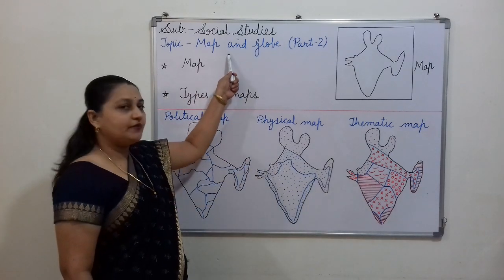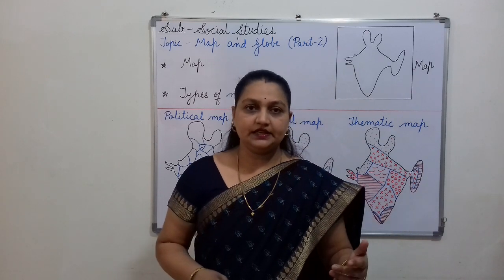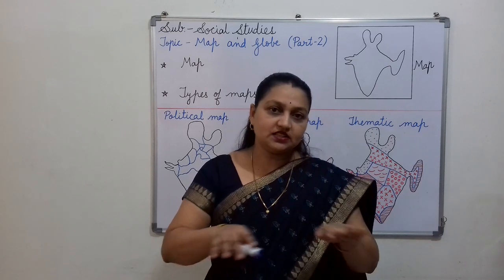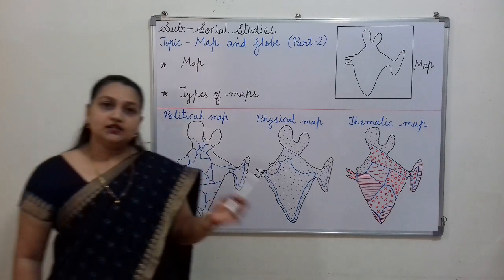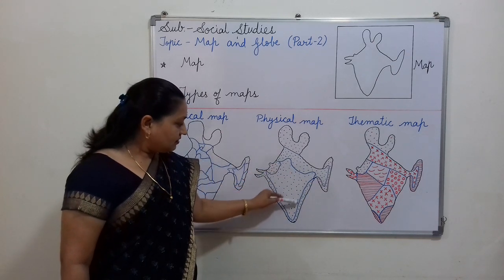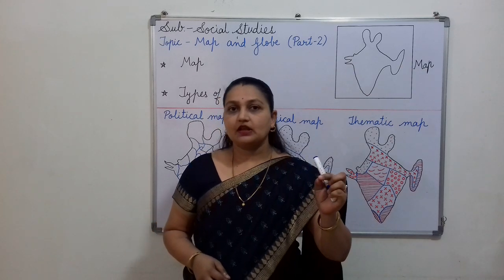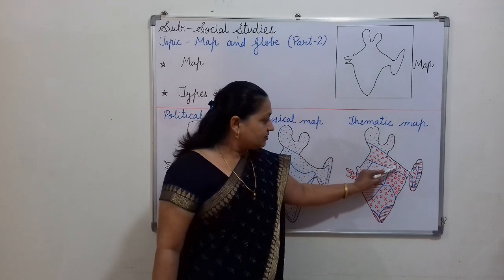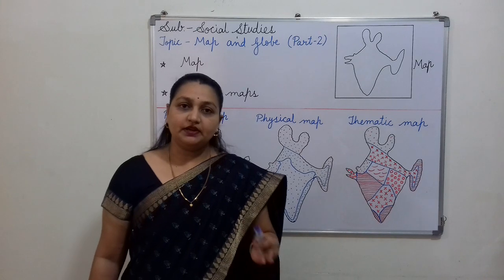CLASS- 4 & 5 : SOCIAL STUDIES : MAP AND GLOBE PART -2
The viewers will come know about map and types of maps.